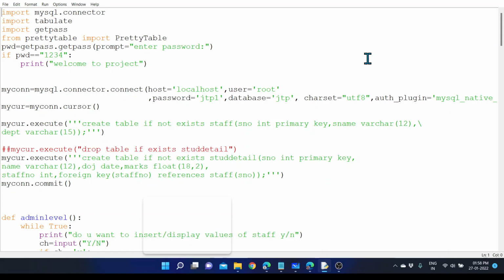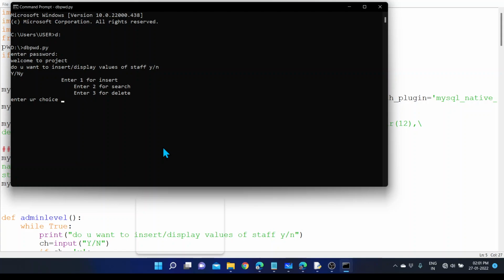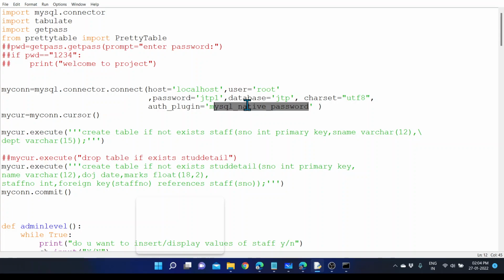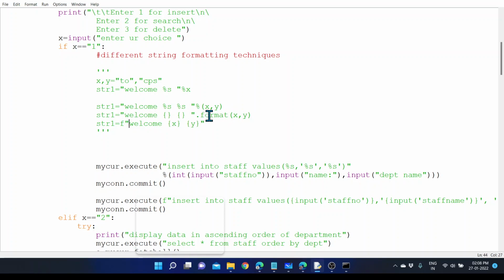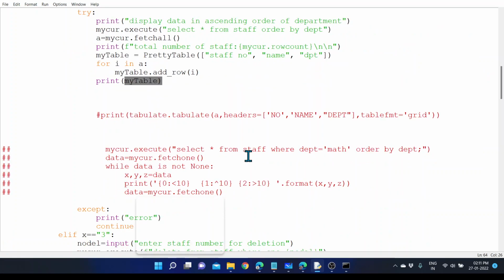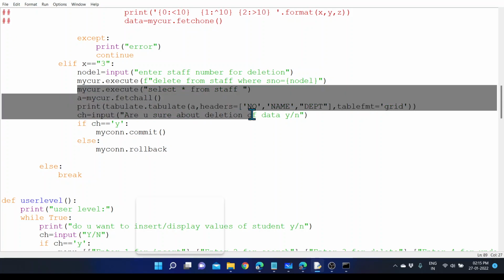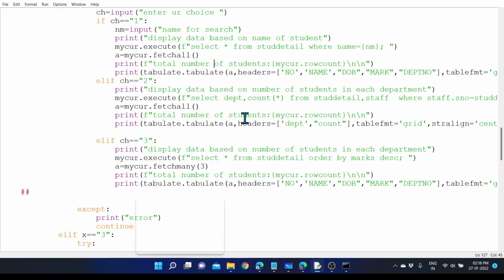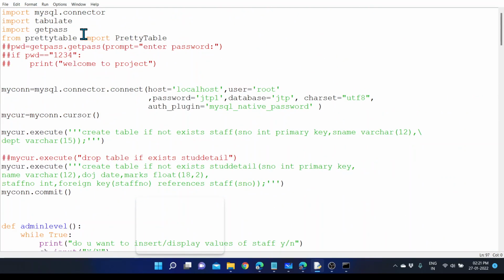CLASS 12 CS COMPUTER SCIENCE PROJECT SAMPLE WITH SOURCE CODE TERM2 CBSE - USING MYSQL CONNECTOR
CLASS 12 CS COMPUTER SCIENCE PROJECT SAMPLE  WITH SOURCE CODE ,  BASED ON TERM2 CBSE USING MYSQL CONNECTOR -FINAL